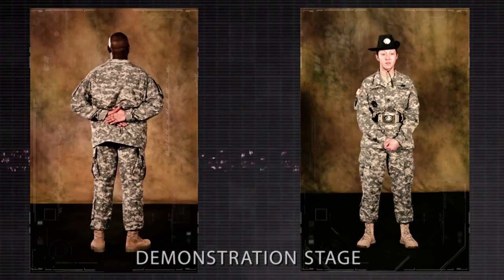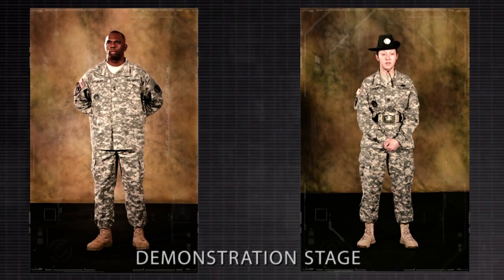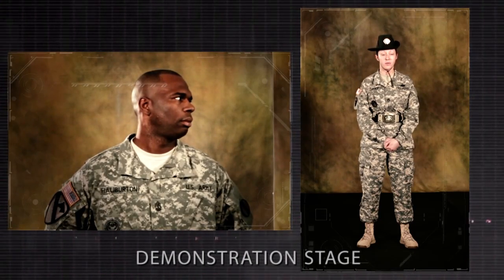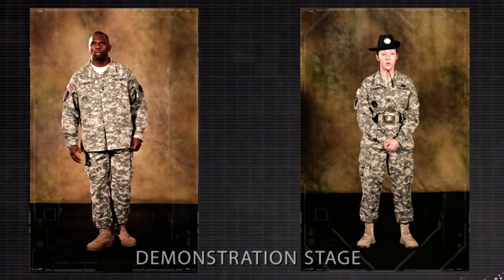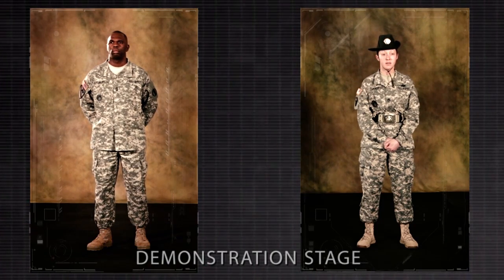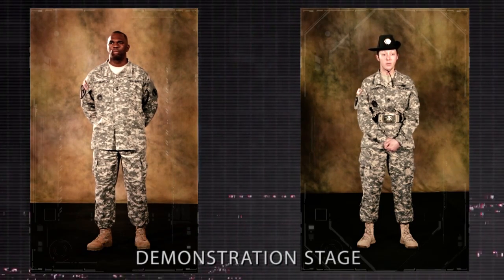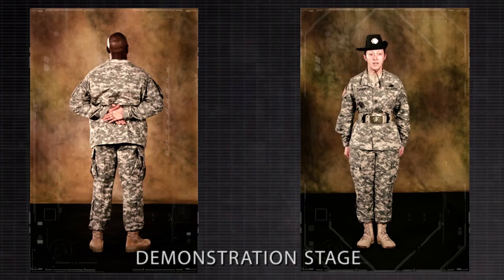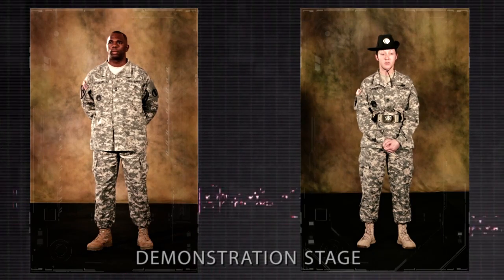Rest Positions at the Halt HD